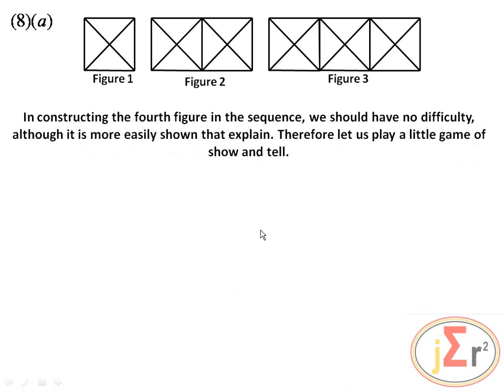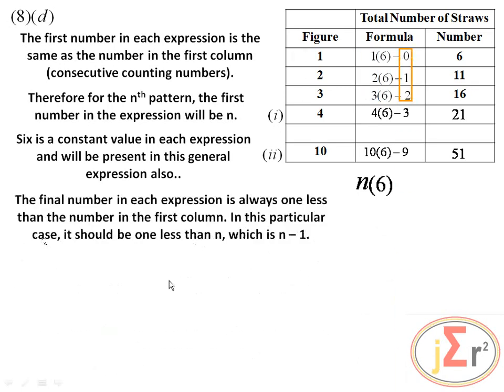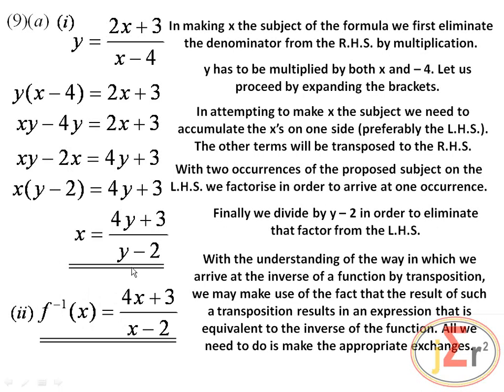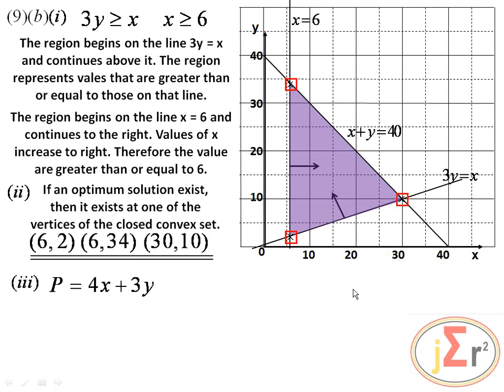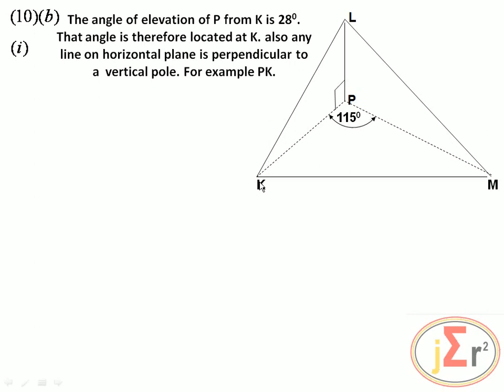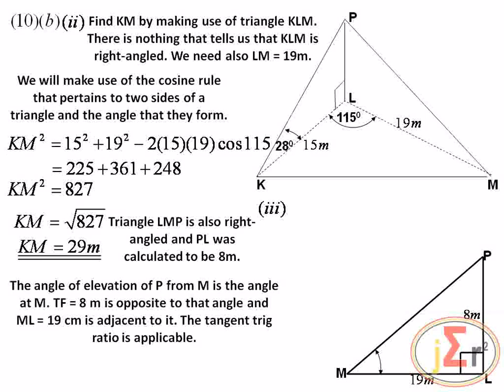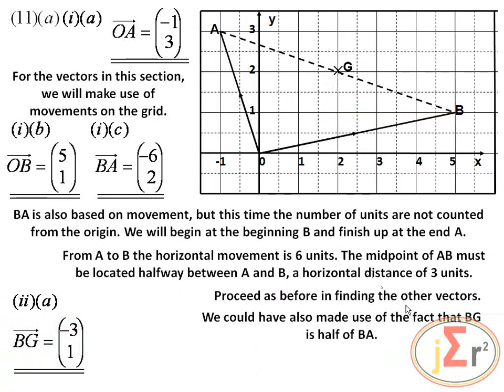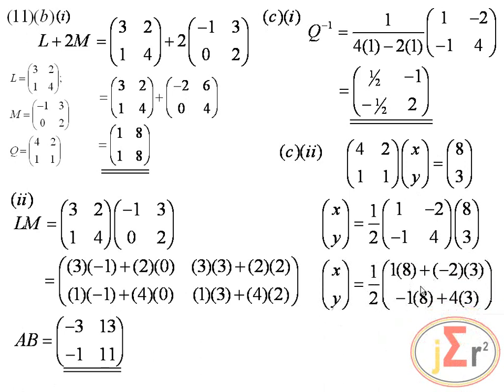CSEC 2012 Jan B